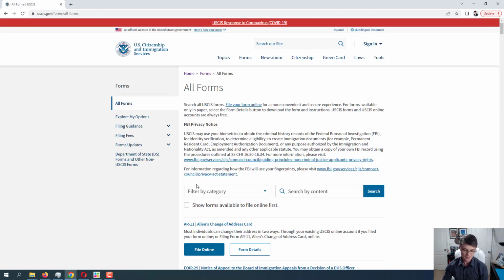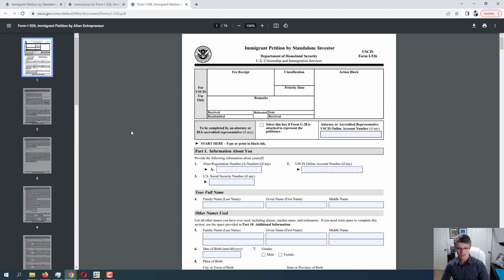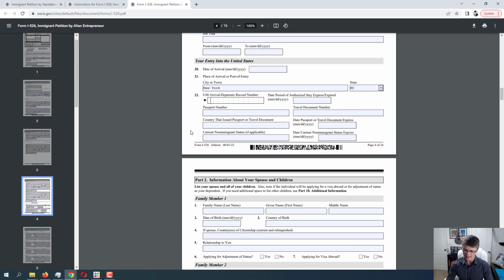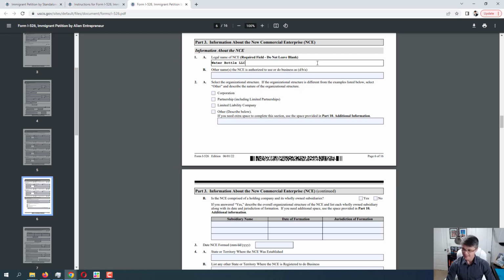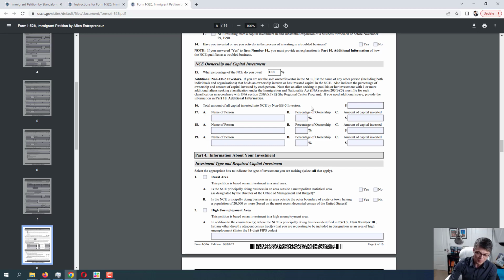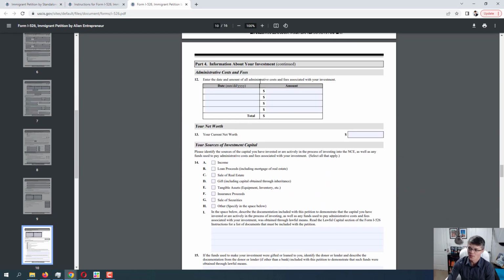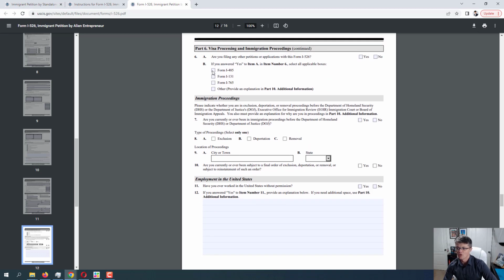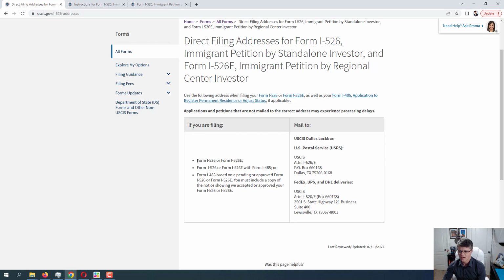EB5 Investor Visa and Investor Green Card: I-526 Immigrant Petition by Standalone Investor (2023)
Welcome to this Free Immigration Help channel. Today, we are talking about EB 5 visa requirements, EB5 green card processing time, I 526 processing time and of course, the step by step process if you are planning to apply for investor green card USA.

Note: According to USCIS.gov EB 5 visa investment amount has increased to $1.8 million (from $1 million) to account for inflation. The minimum investment in a TEA has increased to $900,000 (from $500,000) to account for inflation.

If you are wondering how to get green card in USA, investment based green card might be an option for you to consider. Learn more about investment green card USA by visiting USCIS.gov.

Also, if you have any requests, make sure to drop them in the comments below! God bless!

If you found this video useful, please consider donating to help my channel grow